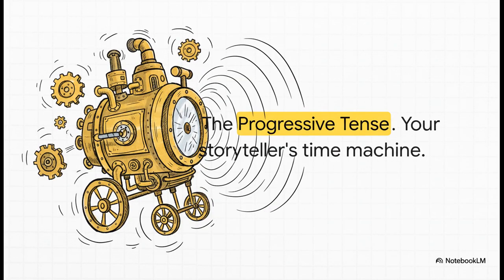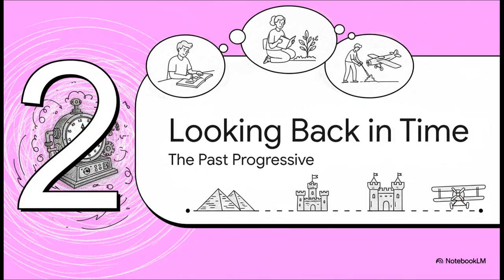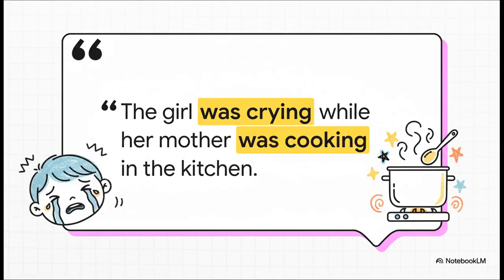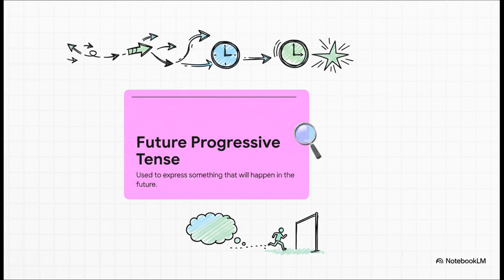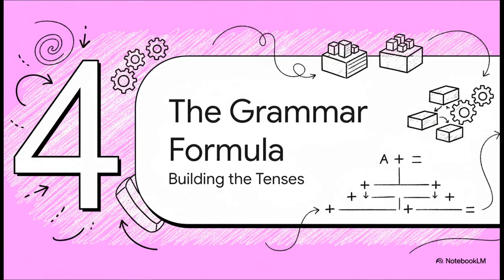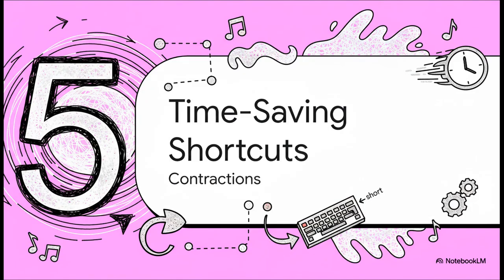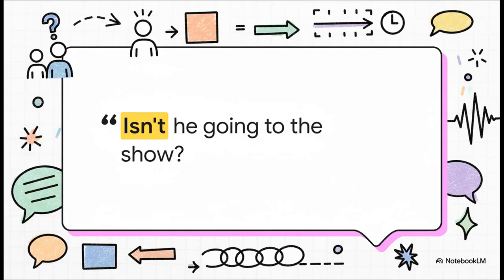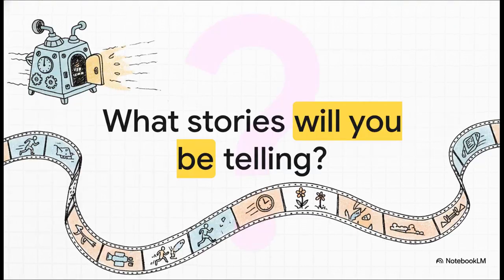Mastering Progressive Tenses